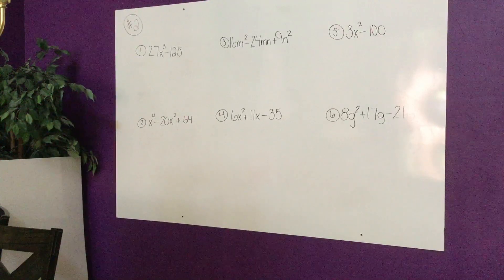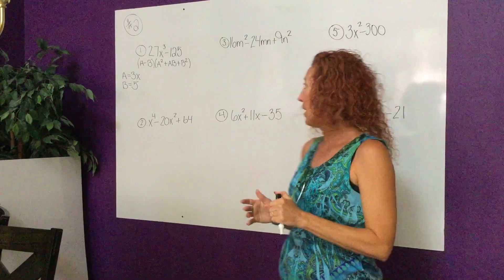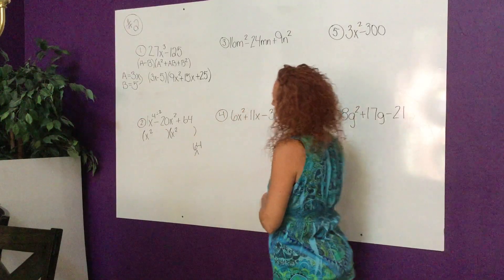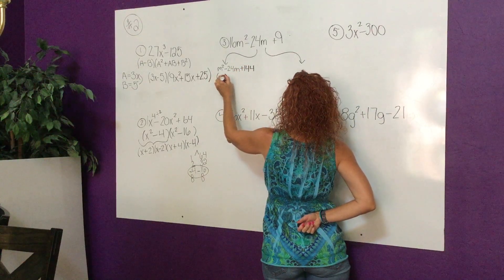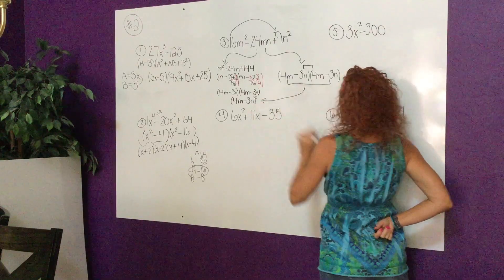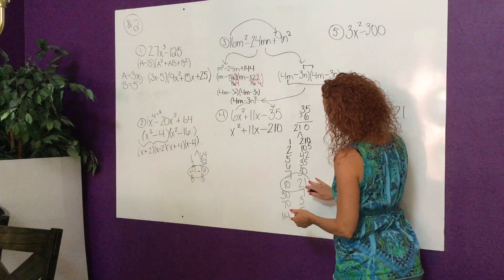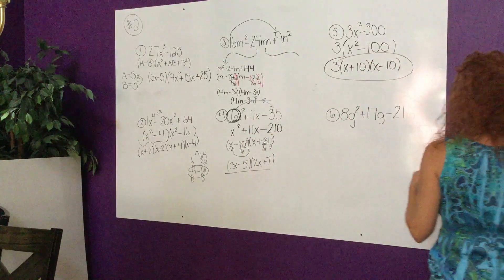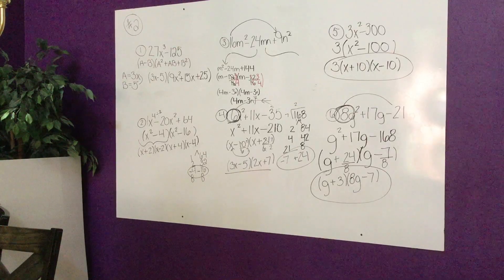Extra factor practice 2